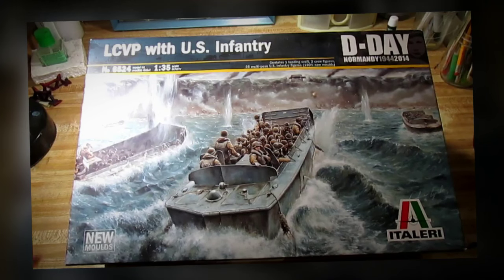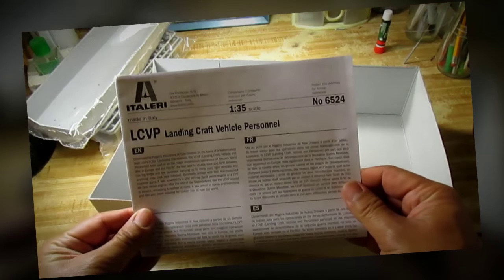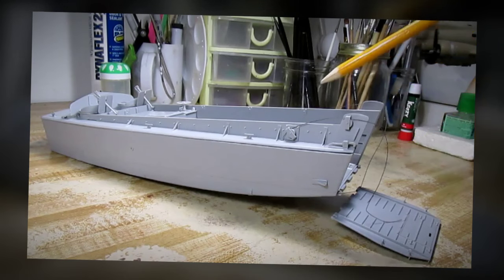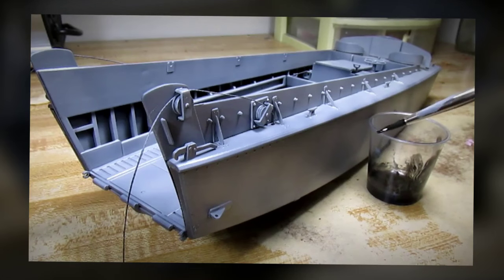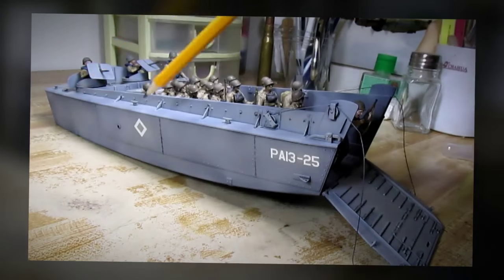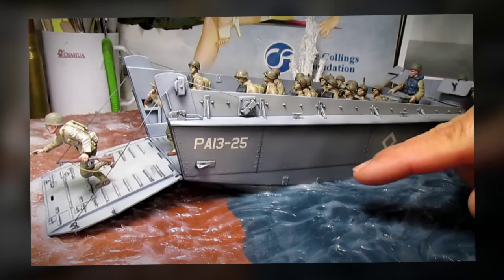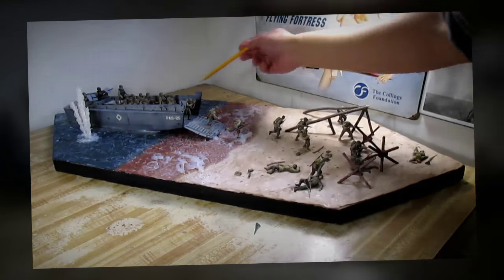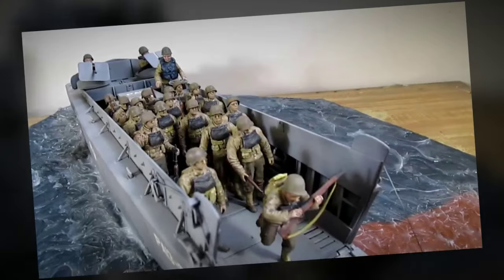Building Italeri LCVP Boat. Part 10 Finale of Operation Overlord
English subtitles are  available. This is the final installment of Operation Overlord Diorama. You will see the complete construction and painting of Italeri LCVP Higgins boat and the complete construction of the Operation Overlord diorama. Enjoy.